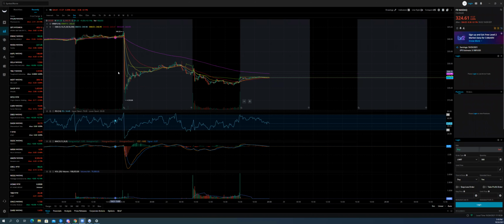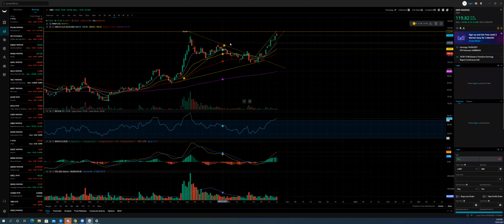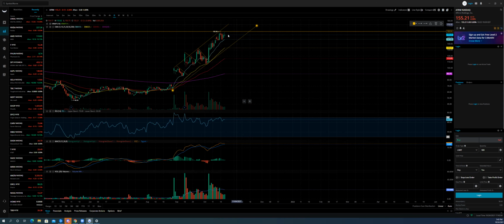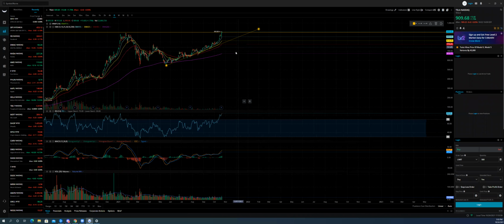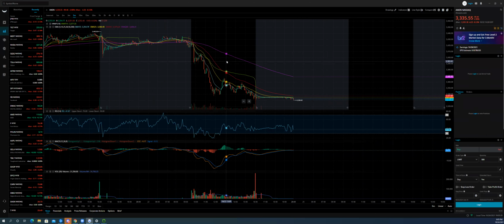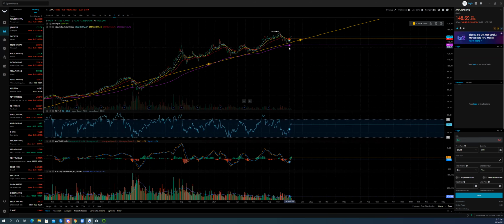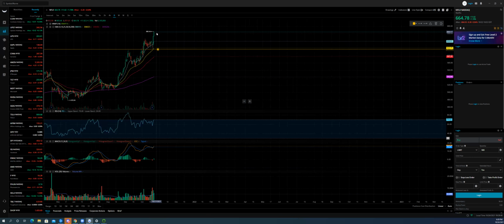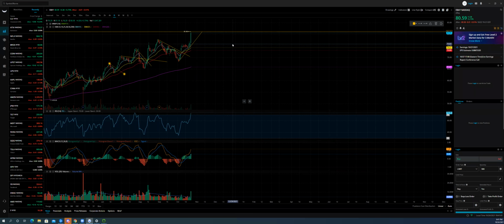Chart lessons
charting